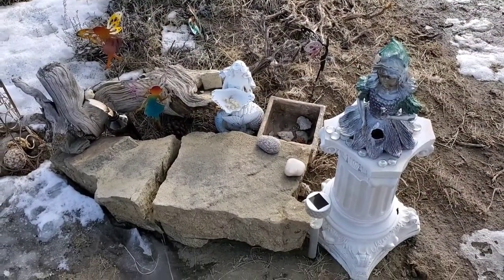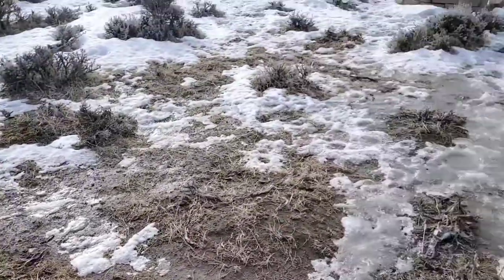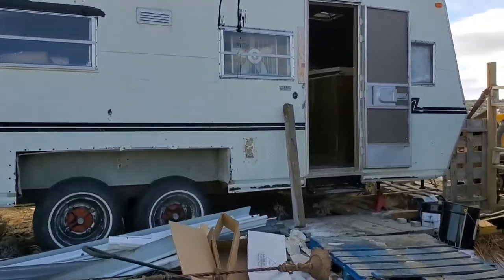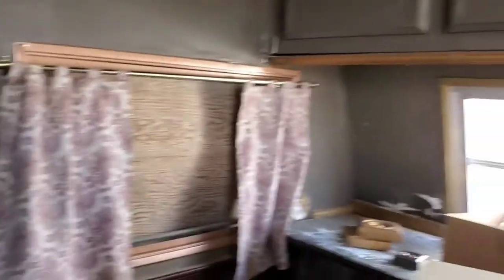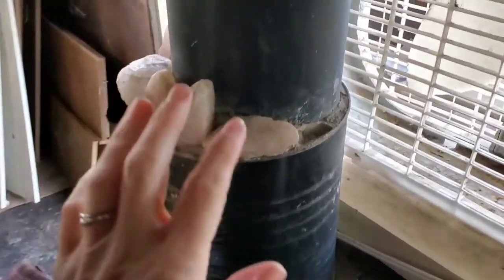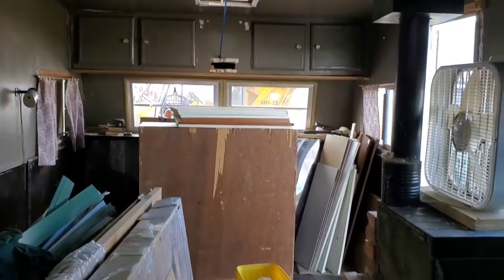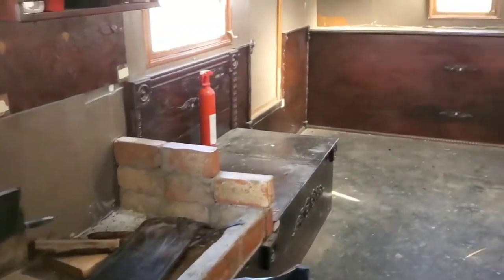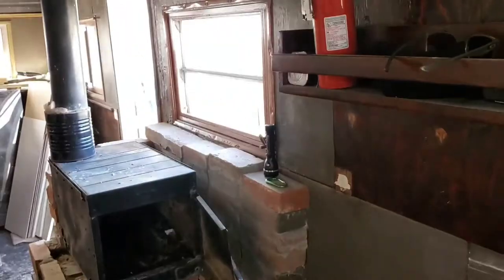Magical she-shed the beginning.Converting a trailer into my new space for crafts and the mystical.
She shed conversion the very start...